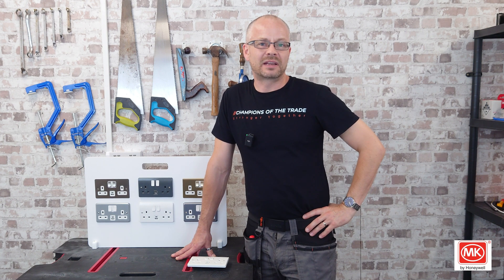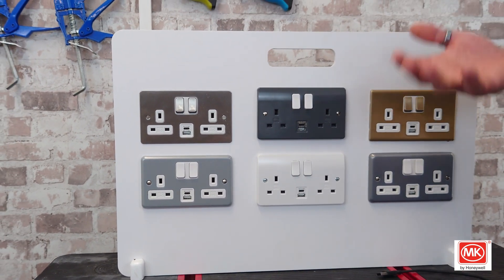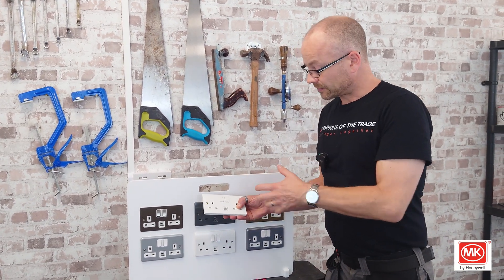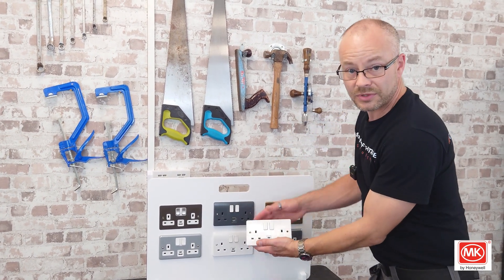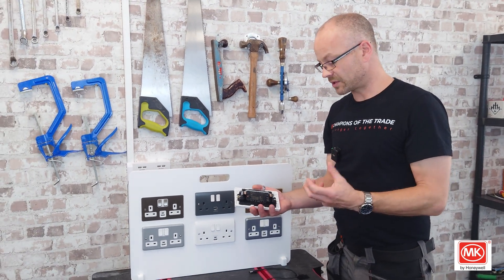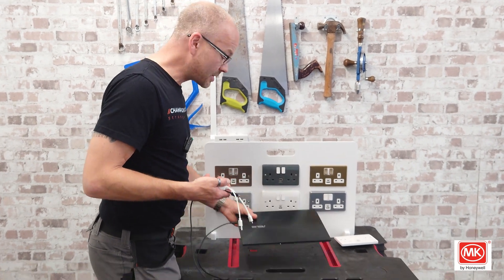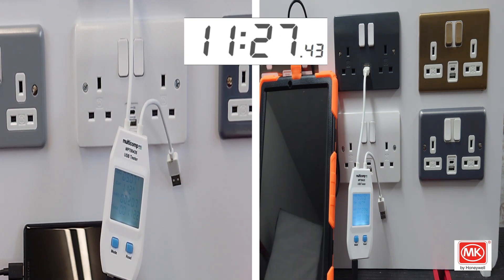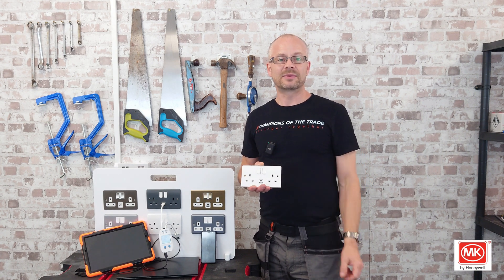NEW!! MK Logic Plus with Type A & C Fast Charge USB ⚡ Massive 30 Watts!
With over 100 years of experience in the electrical industry, MK has just released its newest range of MK Logic Plus, 13amp double sockets with dual USB charging ports. With a maximum 30-watt output, MK claims it will charge a flat mobile phone in just 30 minutes, and asked Sam to demonstrate this new product and its features. Will it do it, or are the claims overrated?

- 30W Fast Charging with PD Protocol and GaN Technology*
- Electronically protected against an overload or short circuit on either USB outlet
- Fits a standard 25mm back box
- Child Resistant Shutter System

*GaN chargers have fast-charging capabilities and compact size, while PD chargers are known for their compatibility with USB-C devices and Power Delivery technology.